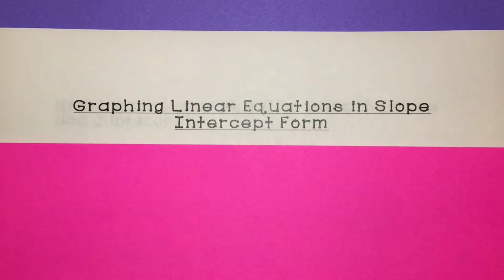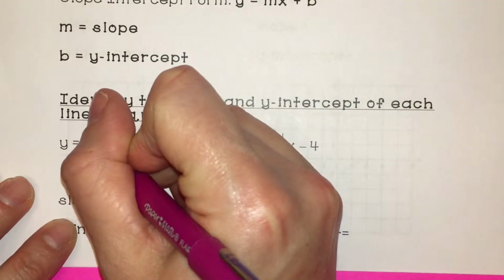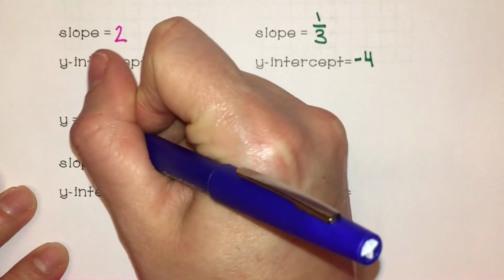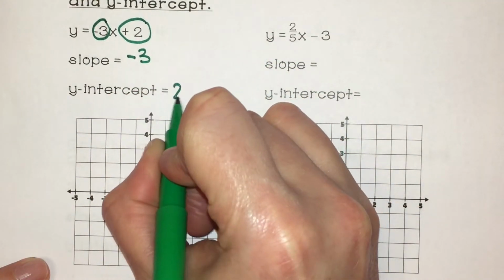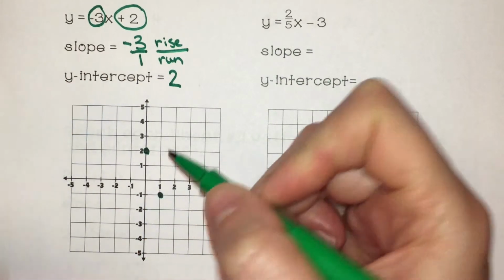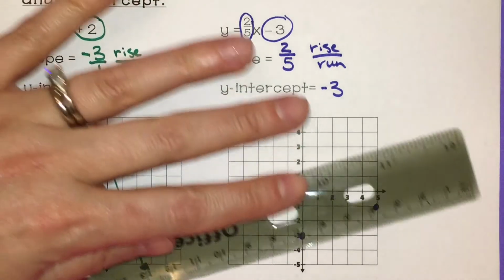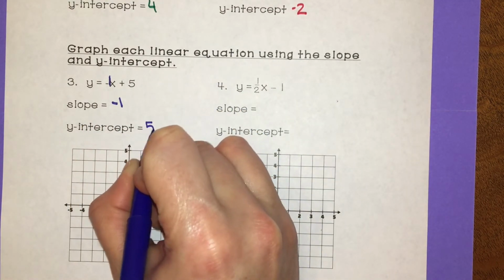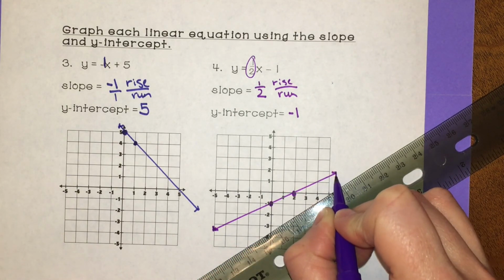Graphing Linear Equations in Slope Intercept Form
Graphing linear equations written in slope intercept form (y=mx+b).